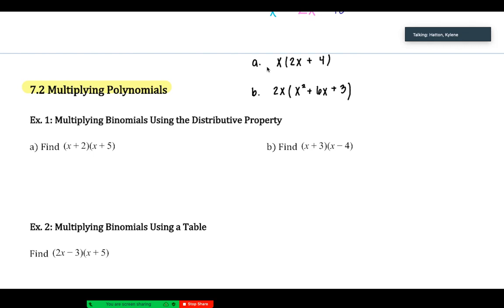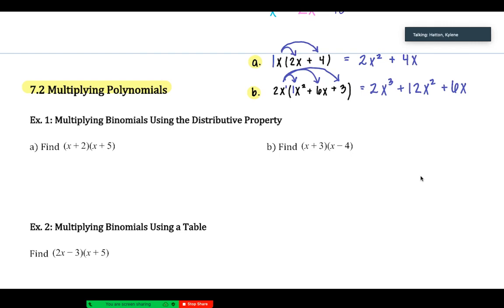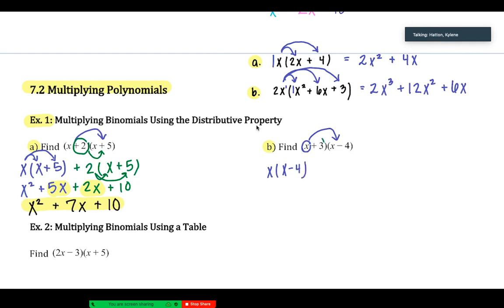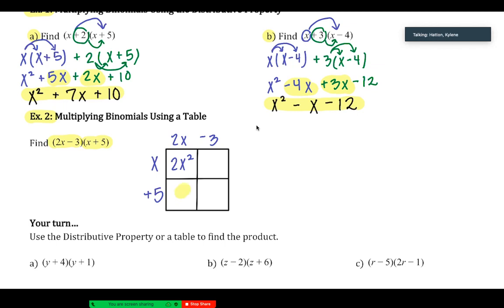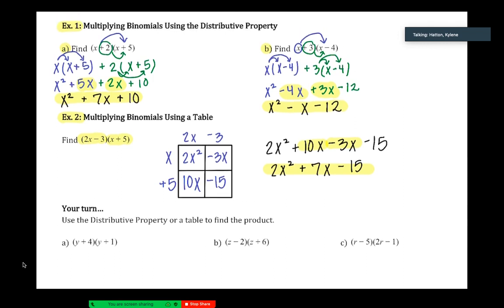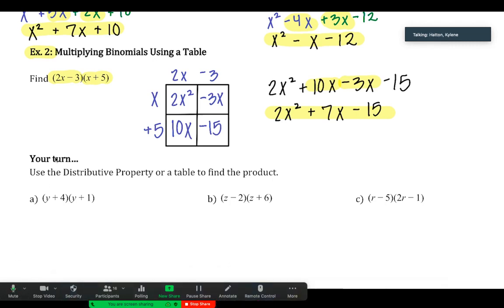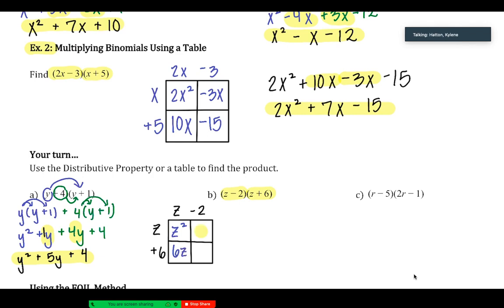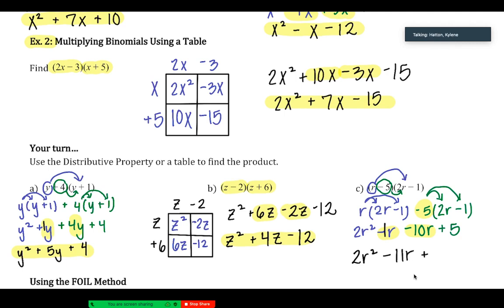Algebra 1B 7.2A